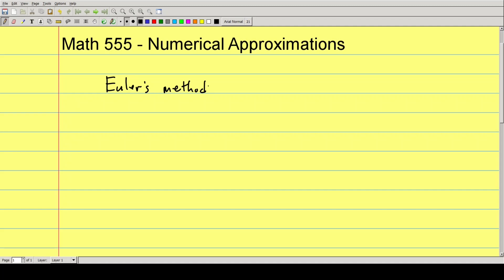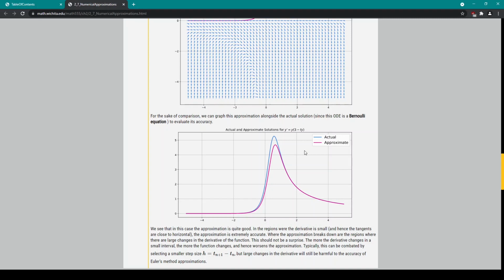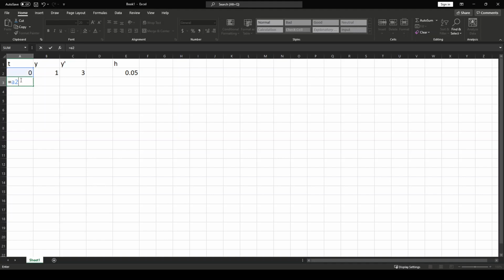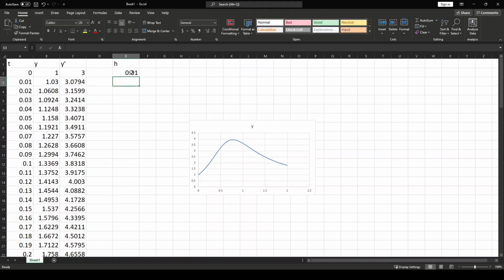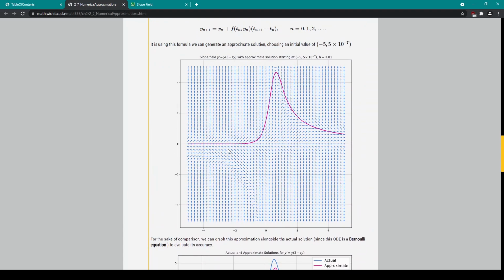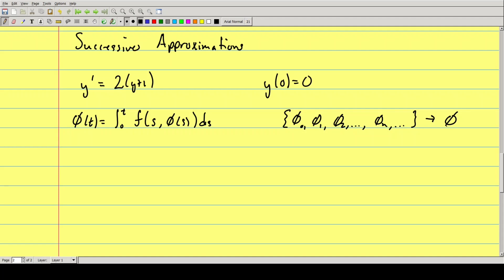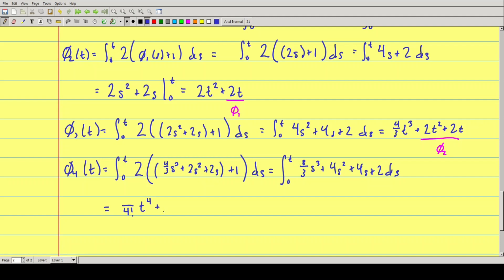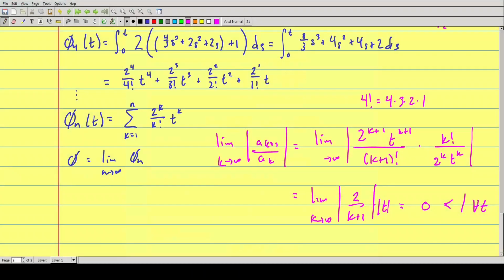09 07 21 Math 555 Live